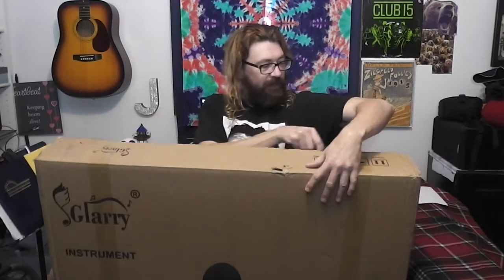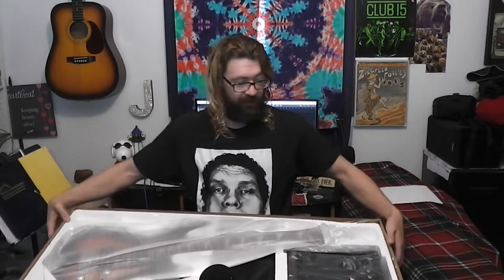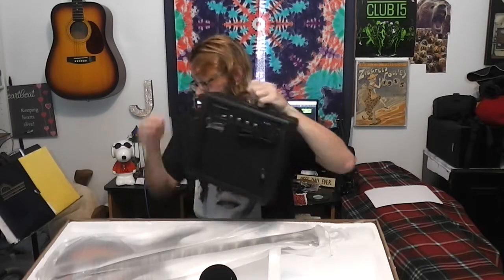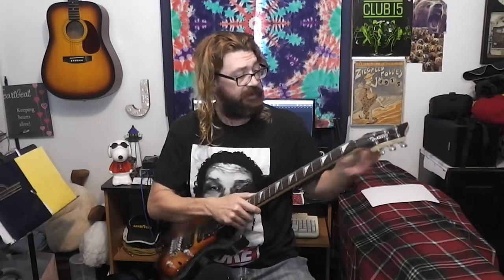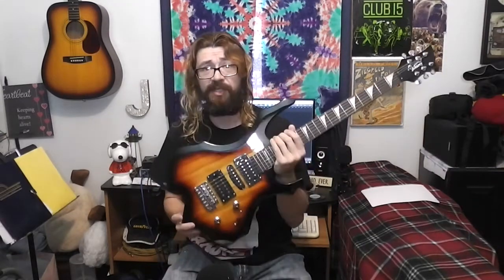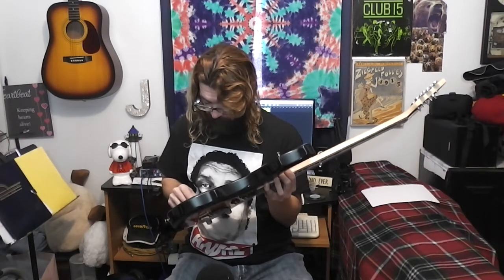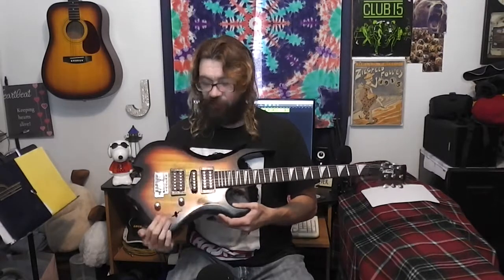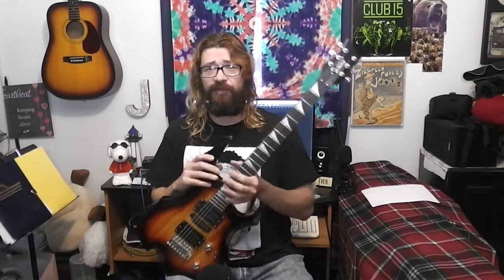Glarry Guitar Unboxing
Lets unbox this new Glarry. Did they ship it good? Did they send the right thing? Does anybody love me? These and other questions WILL be answered!